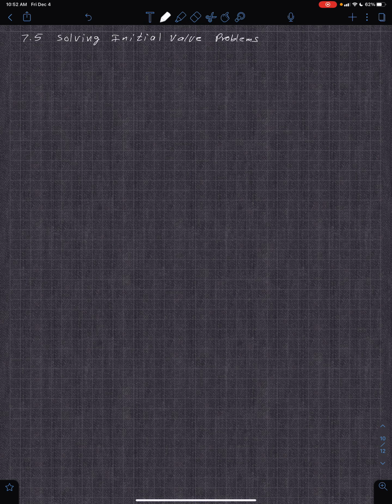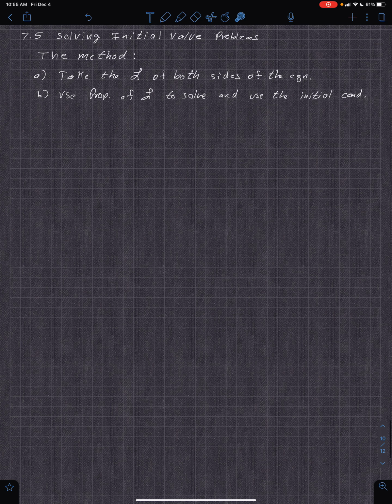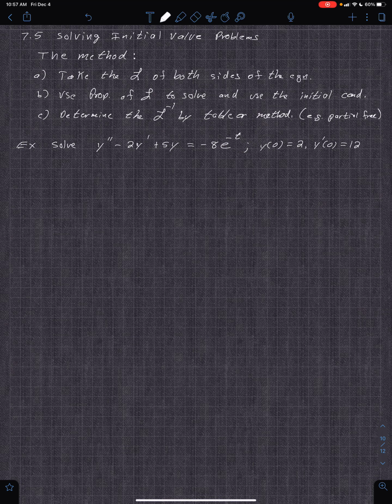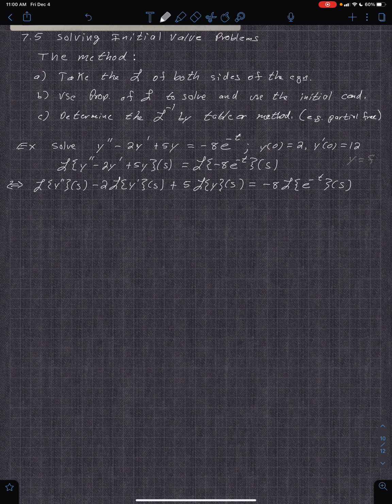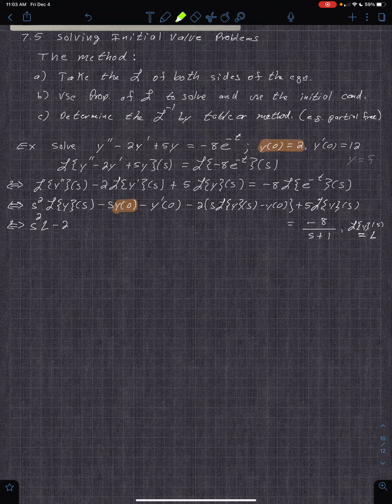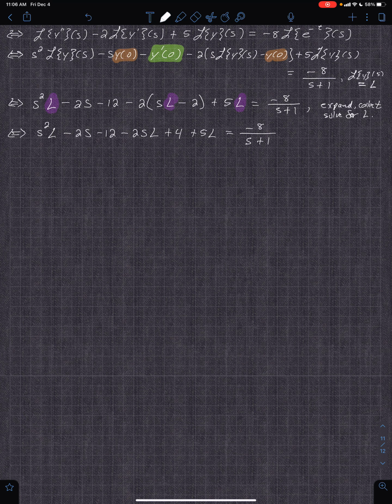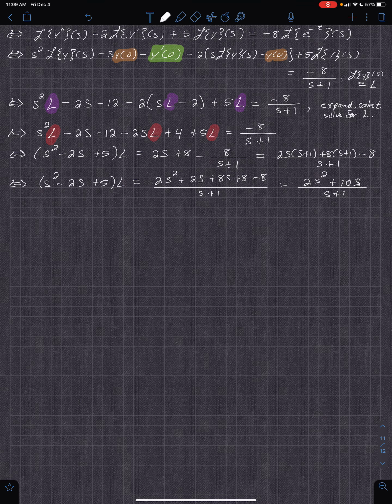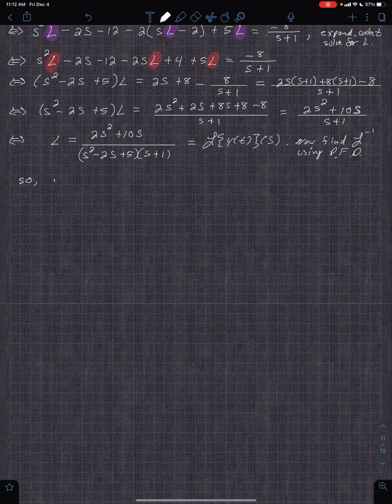Math 85 7 5a